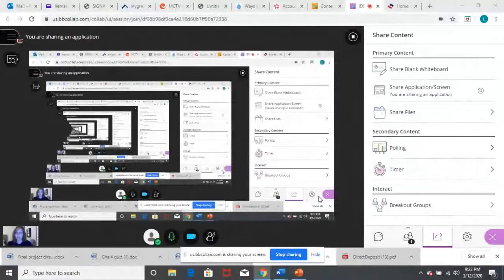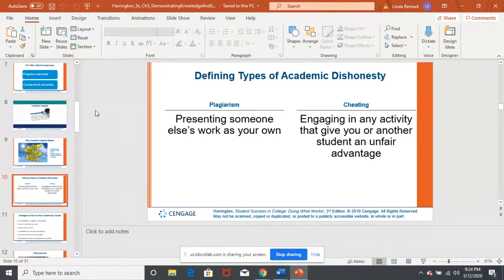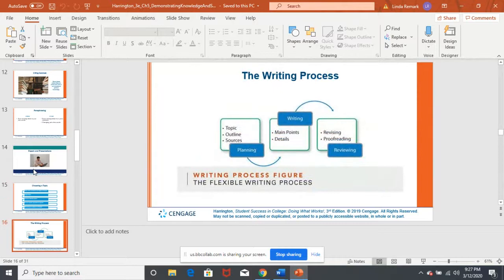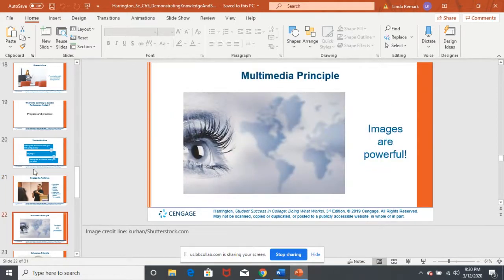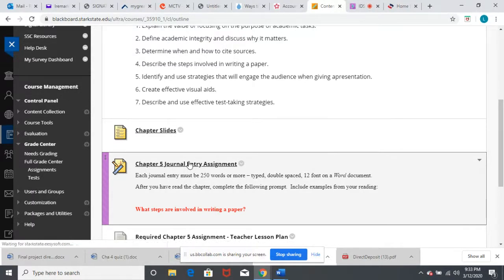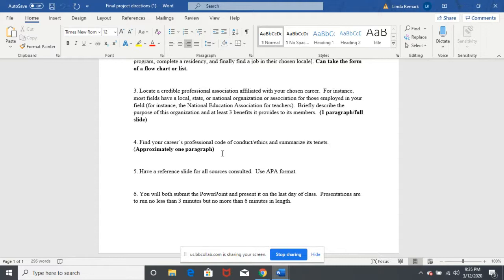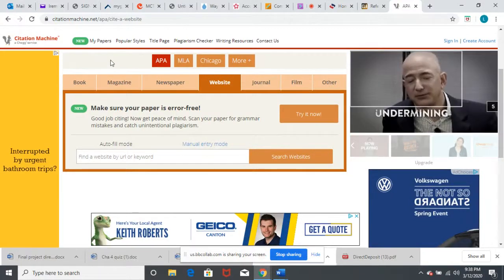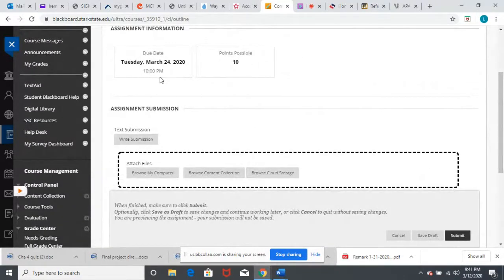IDS115 Tuesday March 17th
Chapter 5 overview, Steps 4-5 final project, Chapter 4 quiz